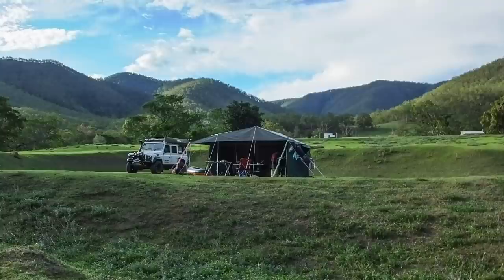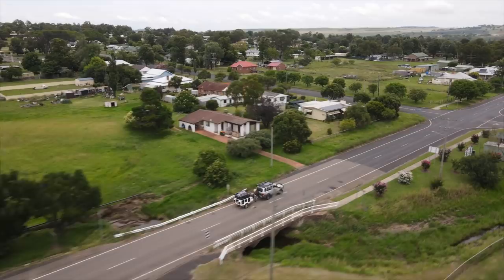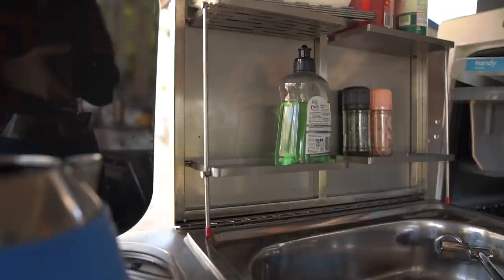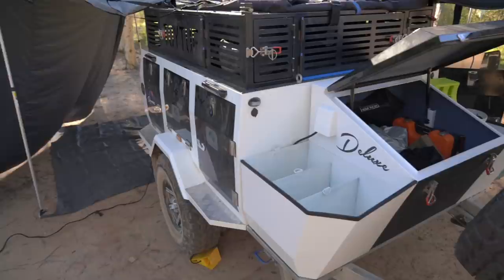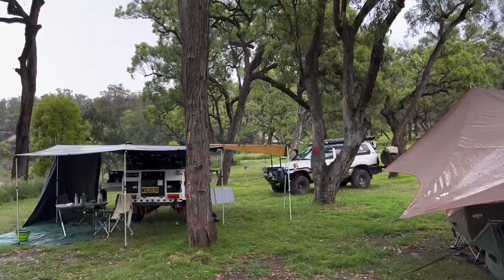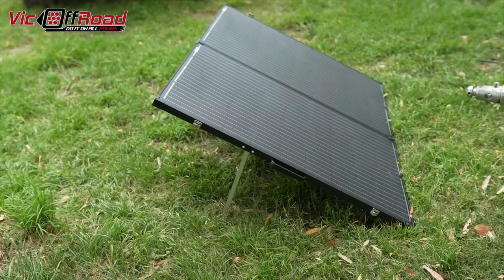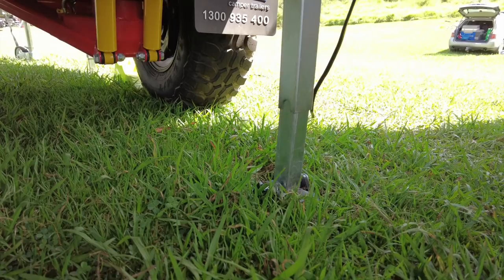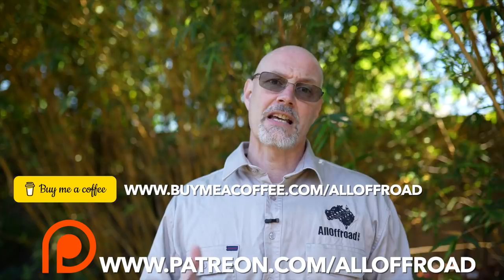Signature Deluxe II Camper Trailer Review - A Patriot X1-N Alternative? [2022] ALLOFFROAD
Can a below 20k Signature Deluxe II Camper Trailer be an alternative to the much more expensive Expedition style trailers like a Patriot X1-N? A bit over a year ago, I decided to find out. We haven't had a Camper Trailer for two years but noticed that the packing space in the Cruiser was at a premium with four people on the Family Camping Trips. While I love my minimalistic Kitchen set up in the Cruiser, my wife wanted something which does not need to be packed away after every use and afforded more than one burner I also wanted a base camp with sufficient shade and rain cover.

After looking at the Patriot and Drifta (now defunct) Expedition style trailers, I realised that for family holidays I did not want to fork out over 40k for a trailer for 5-6 uses a year.

So I looked around and found the Signature Deluxe II, a trailer that is imported from China, but the final assembly and fit-out is done in Australia.

My goal was to have a Patriot Style trailer with similar functionality but significantly reduced cost. Watch the video and see if I succeeded in my eyes.

00:00 - Intro
00:43 - MY TRAILER HISTORY
02:31 - Specs
03:12 - Towing
04:19 - Our Set-Up
07:55 - Fridge and Compartment
09:27 - Storage
12:57 - Supa Peg Awnings
15:31 - Electrical Set Up
21:01 - McHitch
22:29 - Suspension
23:13 - Water tank and Outlets
23:53 - Bits and Pieces
24:46 - Final Conclusion